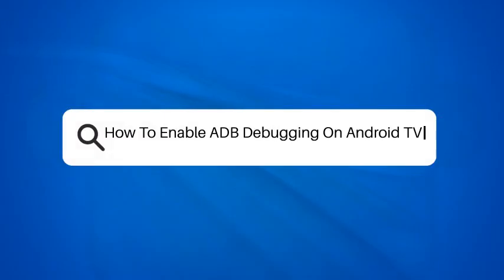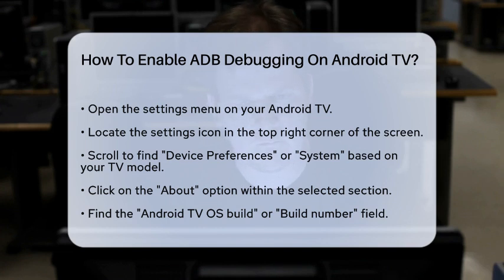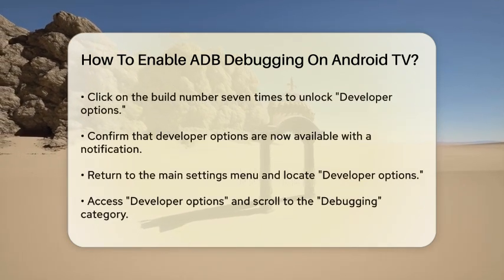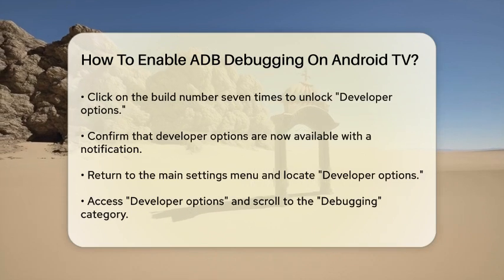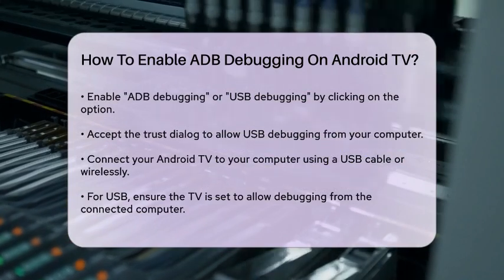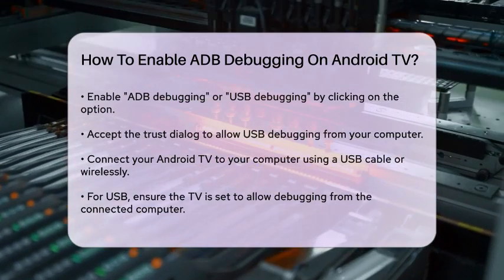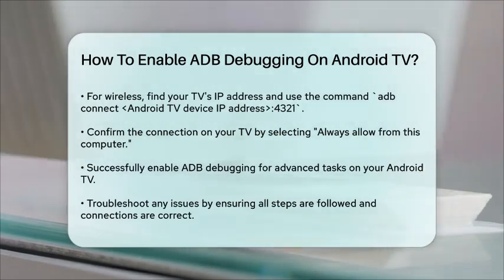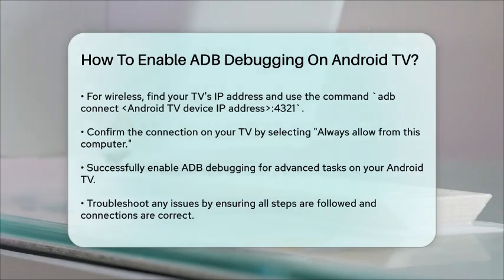How To Enable ADB Debugging On Android TV? - Next LVL Programming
How To Enable ADB Debugging On Android TV? Are you ready to unlock the potential of your Android TV? In this video, we will guide you through the process of enabling ADB debugging, a feature that can greatly enhance your experience with Android TV. You'll learn how to access the settings menu and navigate to the necessary options to enable developer features. We'll cover the steps required to unlock the "Developer options" and how to enable ADB debugging effectively.

Once you've enabled ADB debugging, you'll have the ability to connect your Android TV to your computer, allowing you to execute various commands, install applications, and troubleshoot your apps with ease. We'll also discuss the different methods of connecting your TV to your computer, whether it be through USB or a wireless connection.

This tutorial is perfect for developers, tech enthusiasts, or anyone looking to get more out of their Android TV. If you encounter any difficulties during the process, we’ll provide tips to ensure everything runs smoothly. Join us as we dive into this essential feature for your Android TV experience.